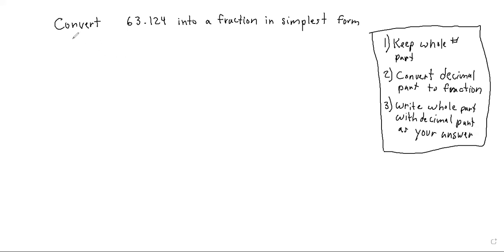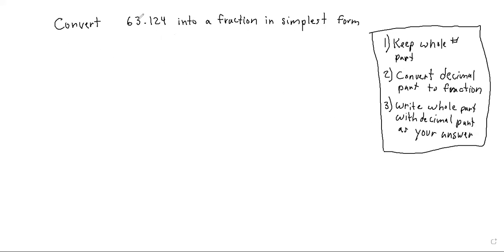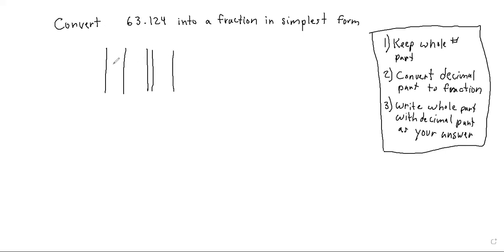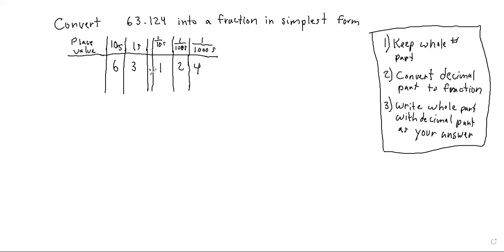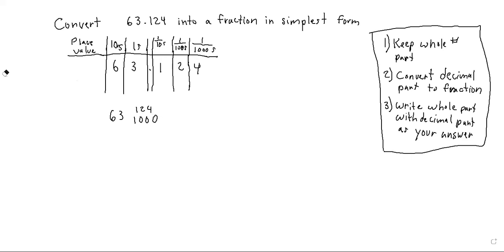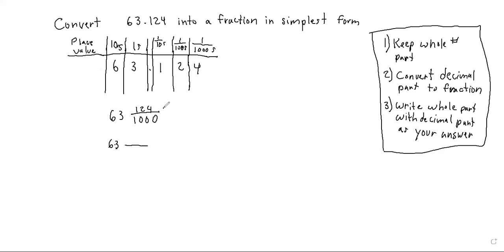Set 1 Question 15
Convert Decimal to Fraction